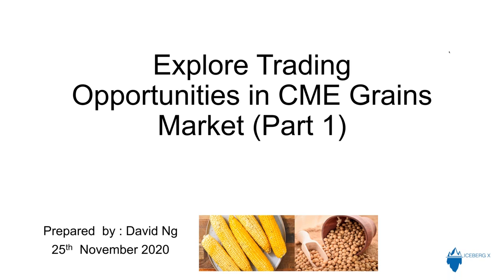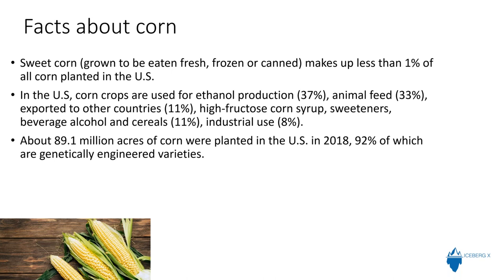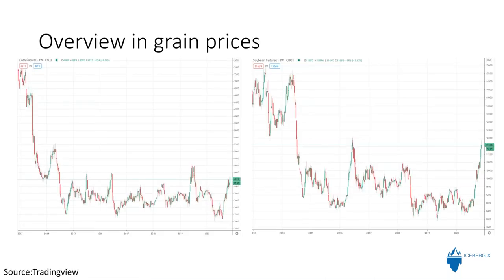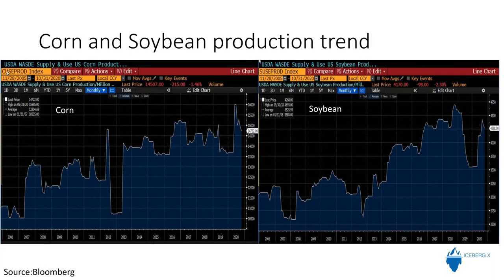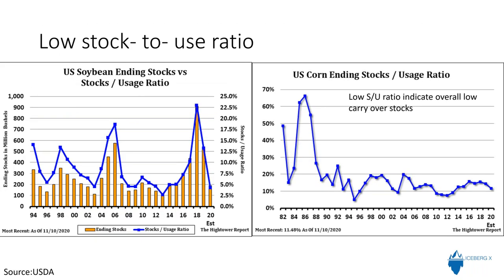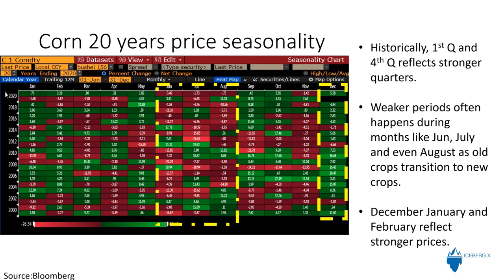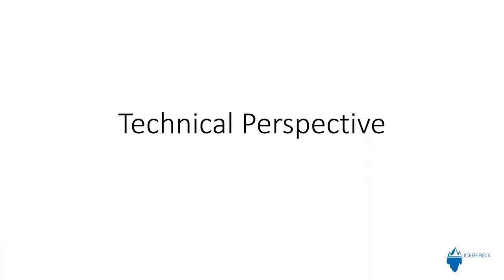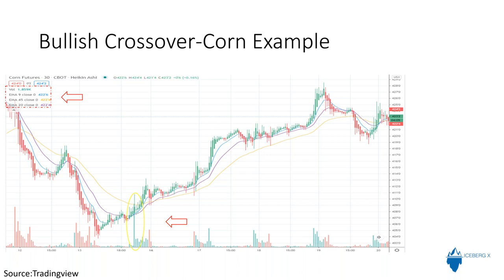Exploring Trading Opportunities in CME Grains & Oilseeds (Part 1)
Tune in to this live webinar to gain an overview of the agricultural futures markets and the fundamental factors that affect the prices. David Ng, a professional proprietary trader, will also share some simple trading strategies which you can utilise to capture trading opportunities in the agricultural grains markets. Register now.

Webinar Outline:
1) Overview of CME Grains & Oilseeds Markets
2) Understanding the various fundamental factors that affect grain prices
3) Introduction to CME Grains & Oilseeds Futures Contracts
4) Simple trading strategies in grains & Oilseeds market

About the Speaker:

David Ng is currently a full-time proprietary trader with IcebergX Sdn Bhd, a local proprietary trading firm. David has done extensive research and is well versed in the commodity and index markets. He currently trades the Malaysia index and other regional markets.

Previously, David was the Derivatives Specialist with Phillip Futures Sdn Bhd. In that role he provided regular comments on the market to local media like The Star, Business Times and The Edge.

Phillip Futures was established in 1983 as a member of PhillipCapital Group. We are one of the founding clearing members of Singapore Exchange Derivatives Trading (SGX-DT) and hold the Capital Markets Services Licence issued by the Monetary Authority of Singapore (MAS). Phillip Futures has since grown to become one of the region’s top brokerages for the trading of CFD, global futures, foreign exchange, energy, metals and commodity futures.

Through our PhillipCapital Group network companies, we have enhanced direct-hub access into exchanges around the world, including BMD, CME, CBOT, NYMEX, COMEX, HKEx, ICDX, OSE, SGX, SMX, TFEX, offering you a large selection of trading products to meet your investment needs.